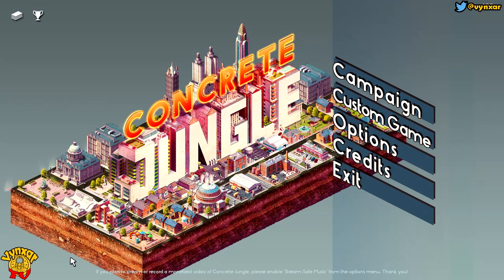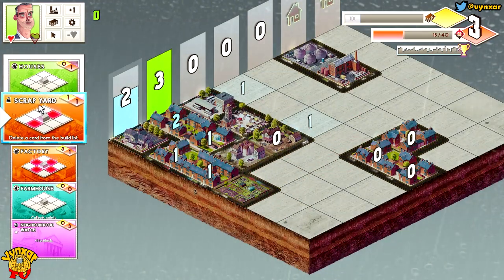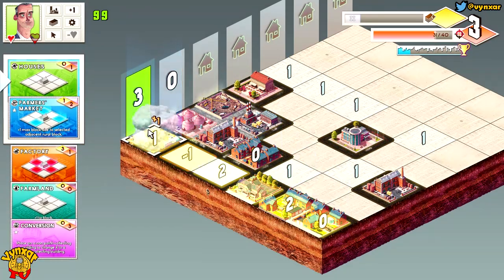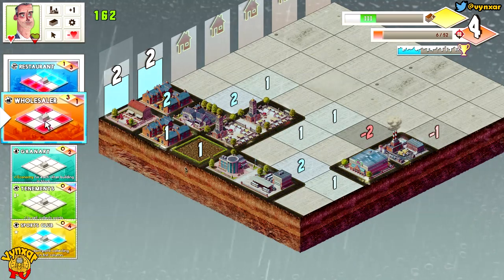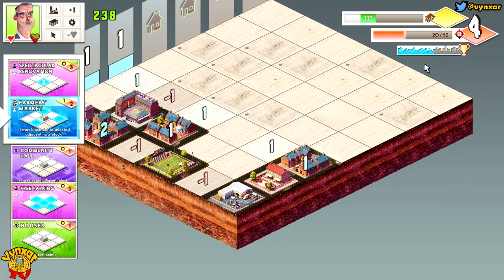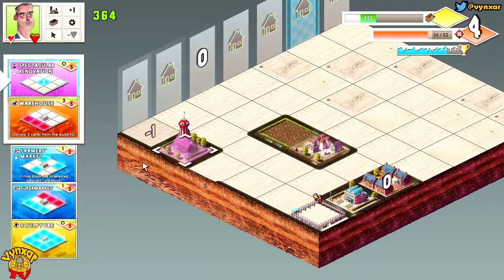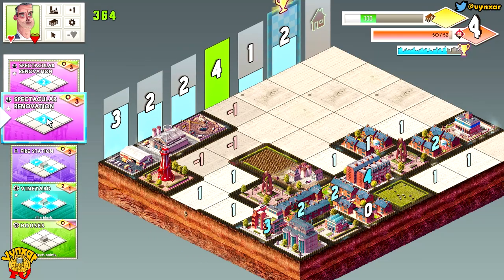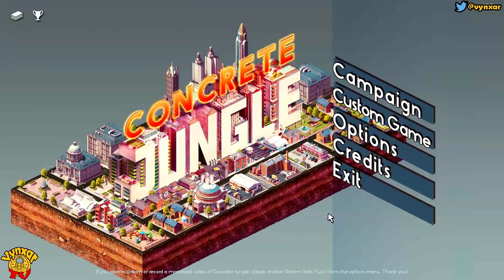Let's play Concrete Jungle - Classic Mode - #03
Concrete Jungle is a city planning deck-building game. Place buildings using cards in your deck and earn new ones as you progress! A genre-blending game packed with cool ideas that swaps micro-management for a more puzzle-like approach to city planning.